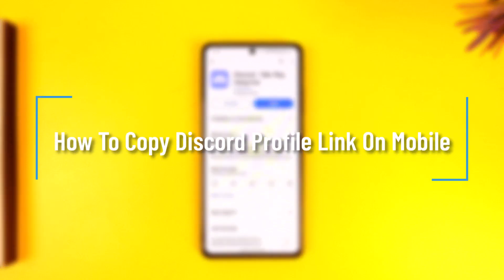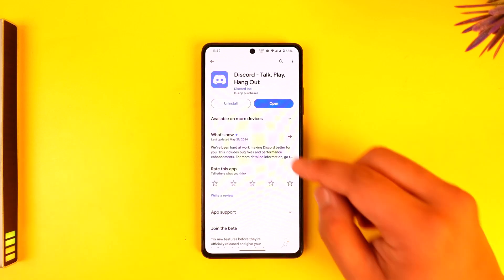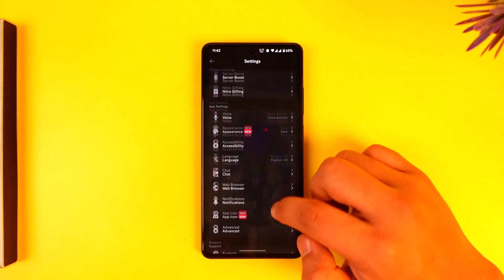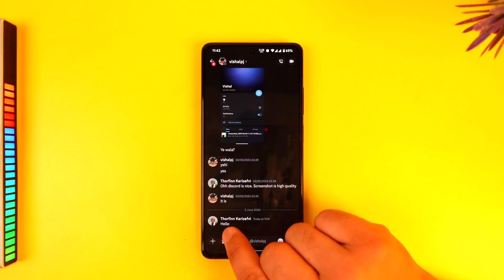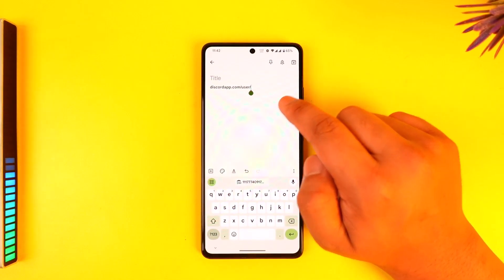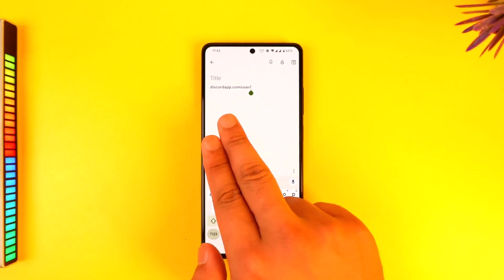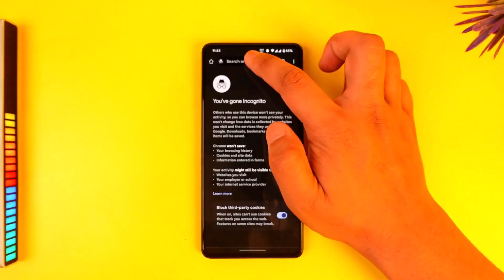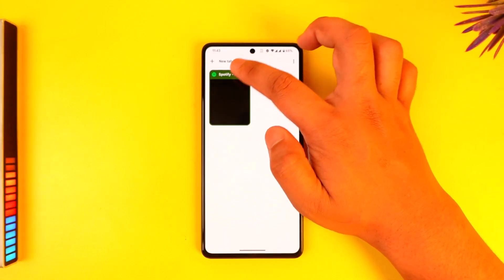How To Copy Discord Profile Link On Mobile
In this tutorial video, I will quickly guide you on how you can copy Discord profile link on mobile. So, make sure to watch this video till the end. We try to be responsive to as many questions as possible.

► Chapters:
0:00 Introduction
0:12 Copy Discord Profile
1:21 Conclusion